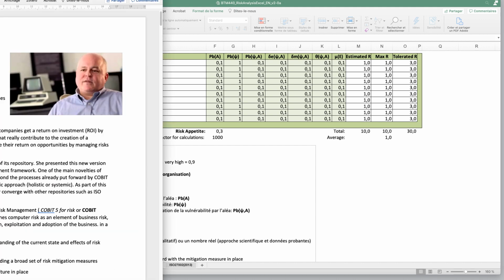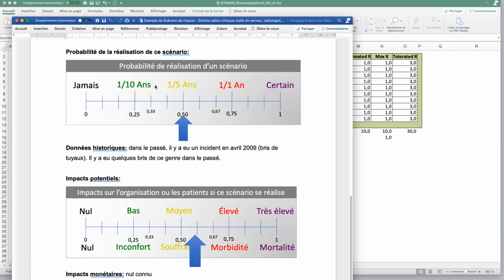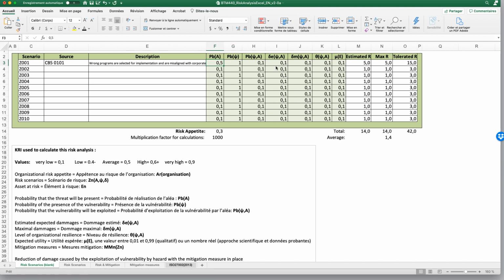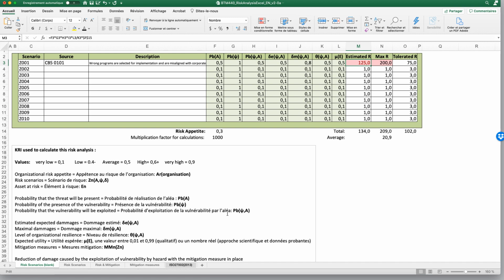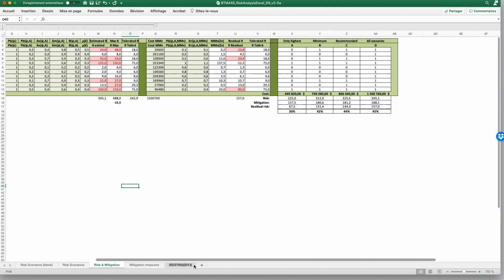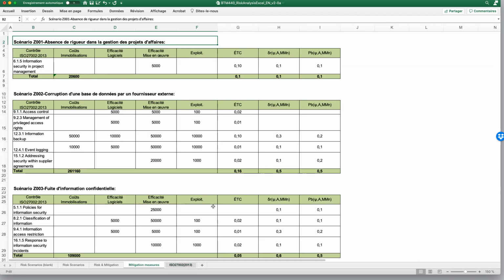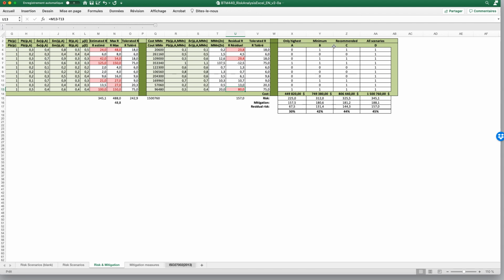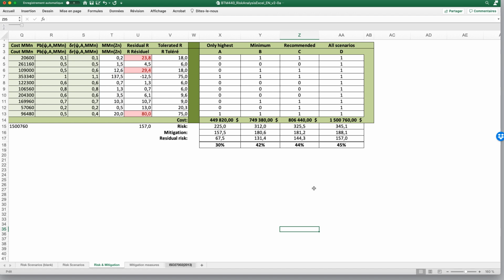Performing a risk assessment with COBIT 5 for risk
This is a HOW-TO video, presenting a methodology to perform a risk assessment with COBIT 5 for Risk by Marc-André Léger.